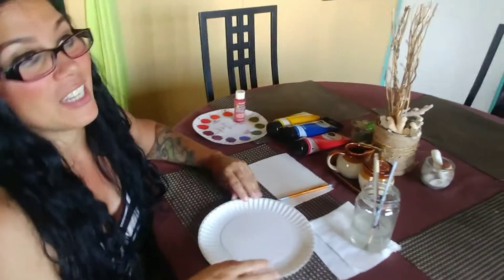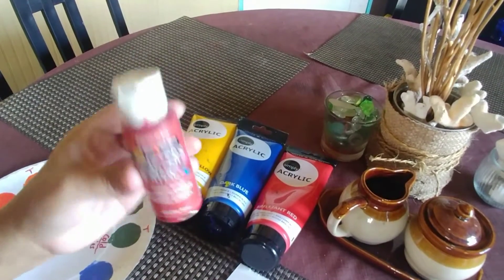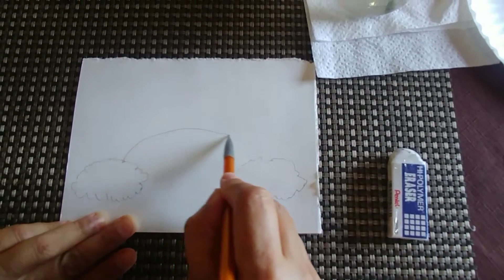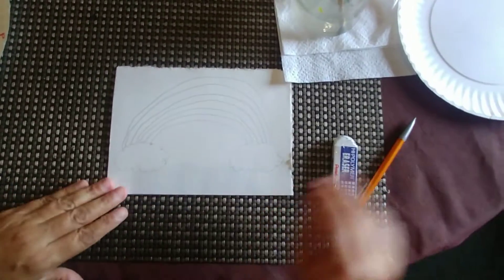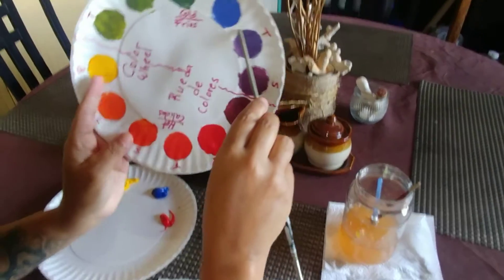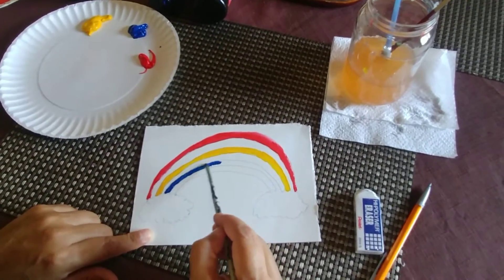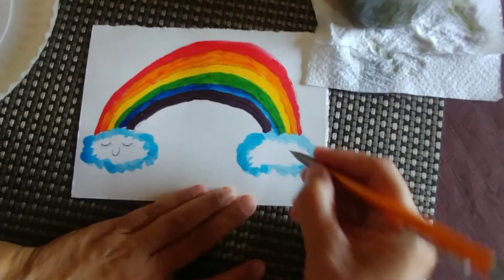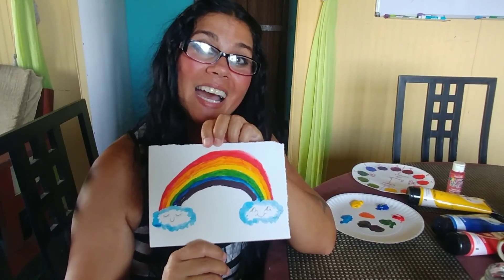Painting a Rainbow / Pintando un Arcoíris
In this video we use what we learned about the color wheel to paint a happy rainbow!
En este video usamos lo que aprendimos en nuestra rueda de colores para pintar un arcoiris alegre.